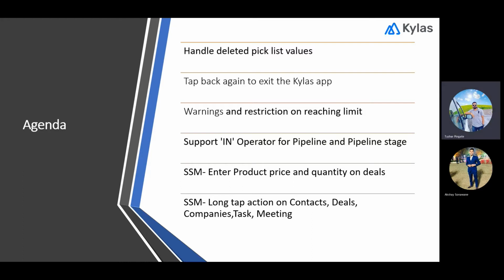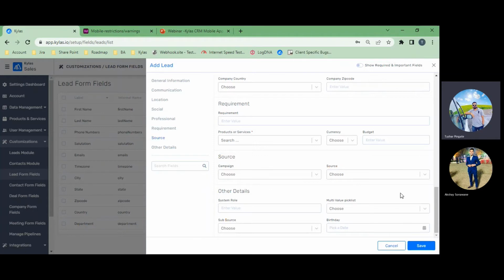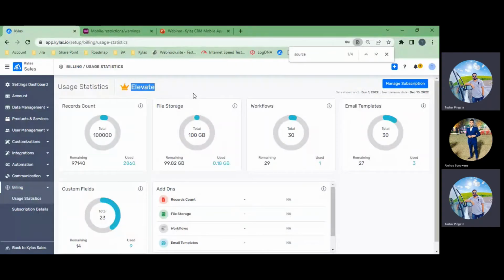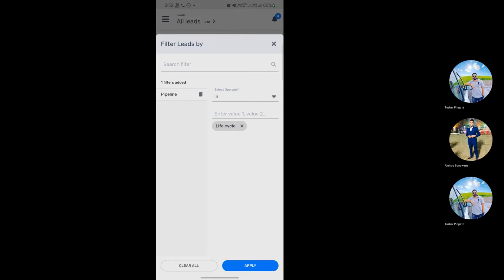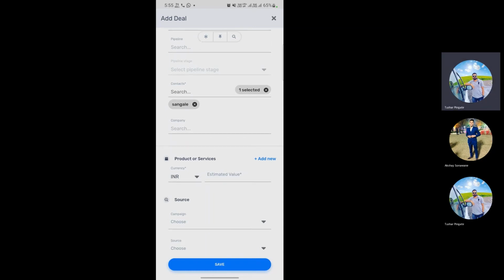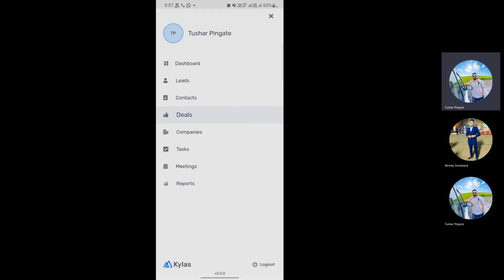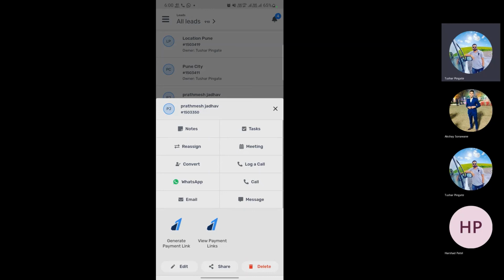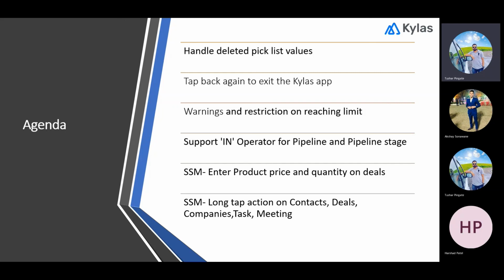Kylas Mobile App New Features- Deleted Pick Lists, SSM, ‘IN’ Operator, And More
This webinar focuses on the New Feature Releases on Kylas Mobile App.

KylasCRM